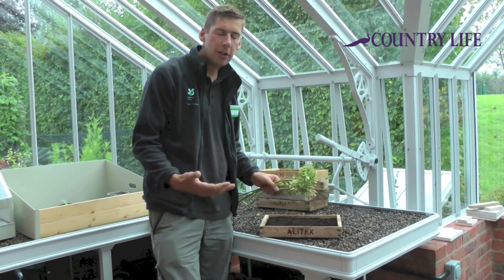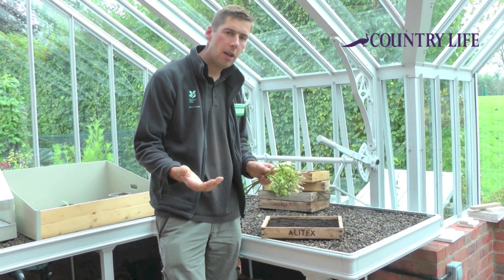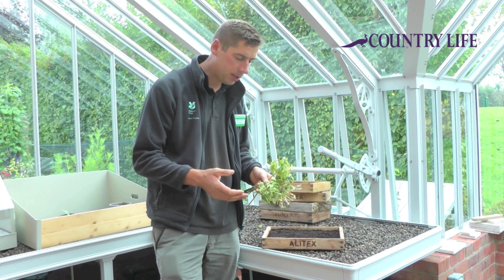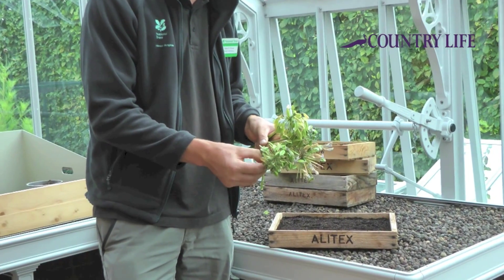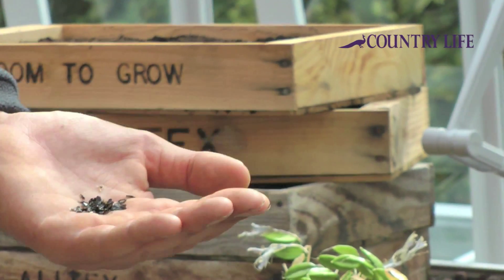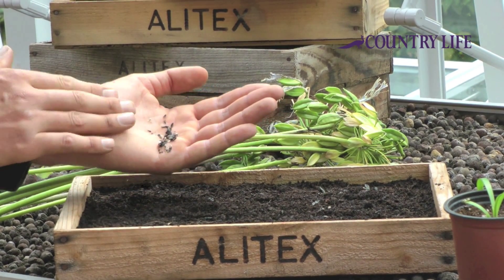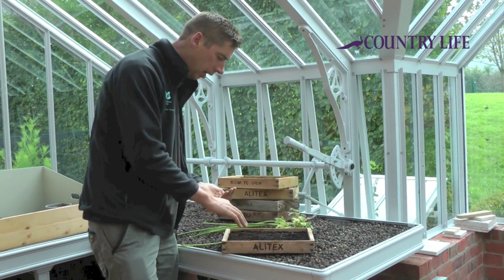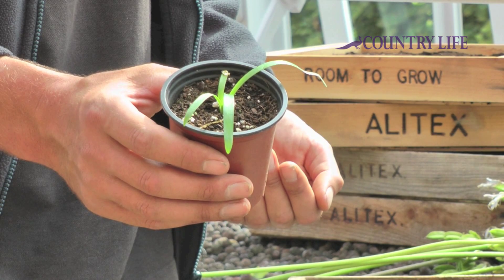Alitex Series: How to sow seeds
John Wood, Head Gardener at Hinton Ampner in Hampshire, shows us how to sow seeds indoors. Growing from seed is a simple and economical way of raising new plants for your garden.